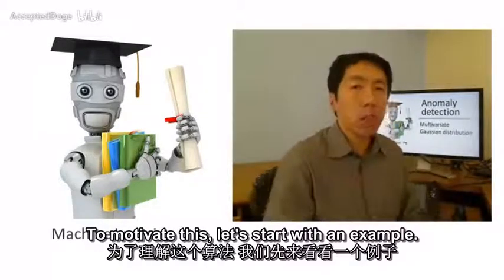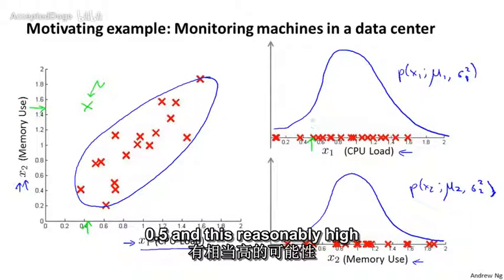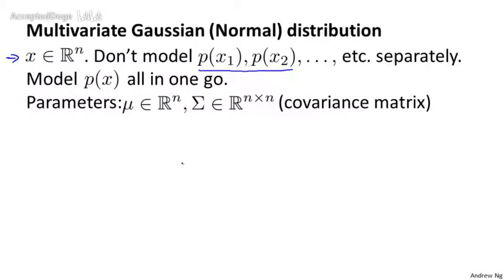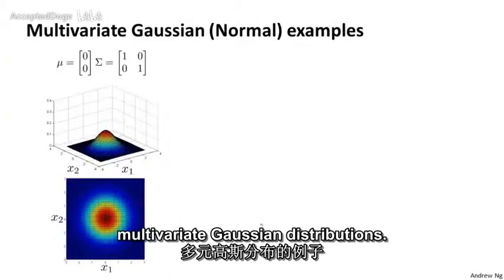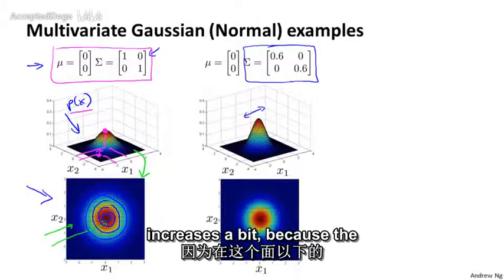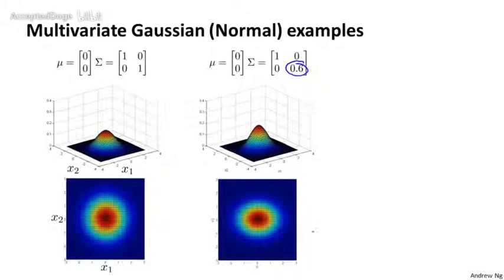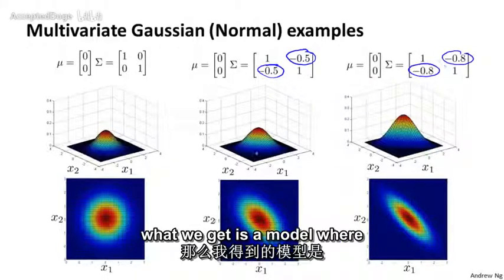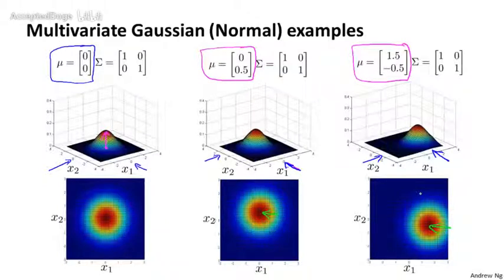95机器学习（Machine Learning）- 吴恩达（Andrew Ng）中文字幕版Multivariate Gaussian Distri